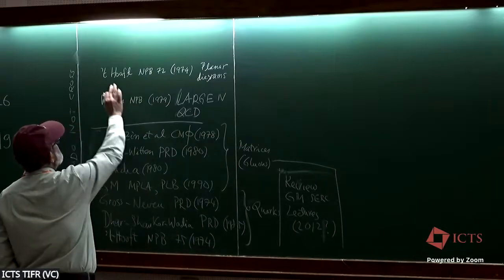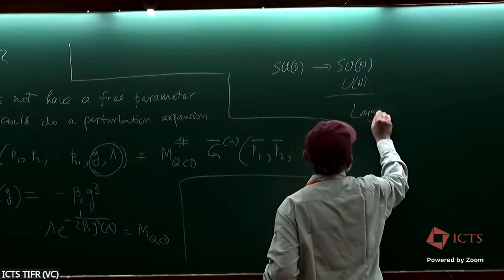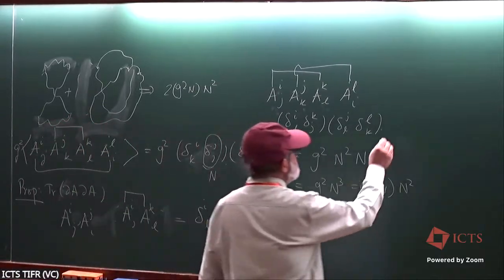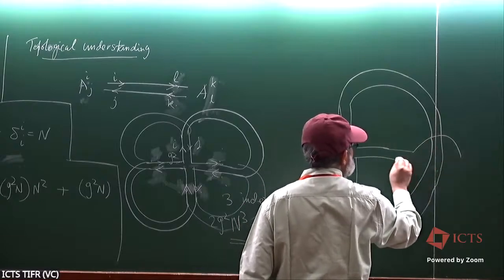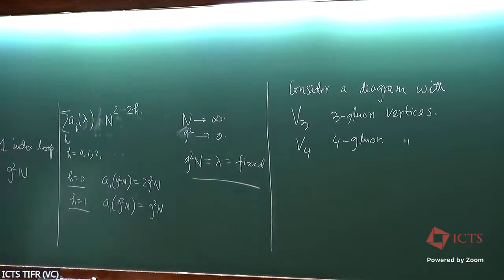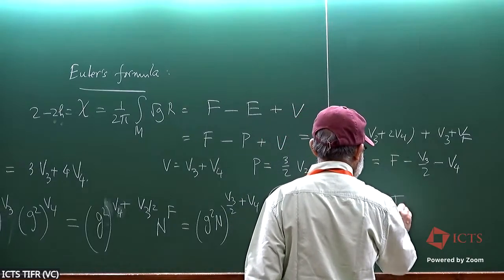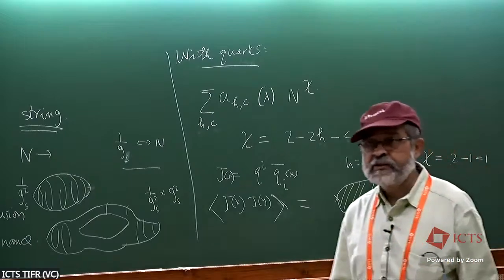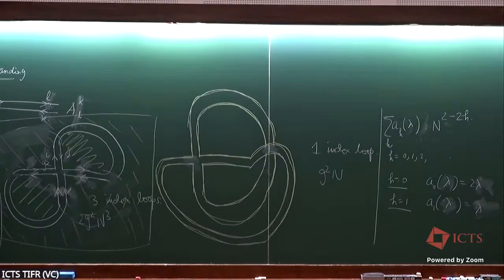Large N QCD (Lecture 1) by Gautam Mandal